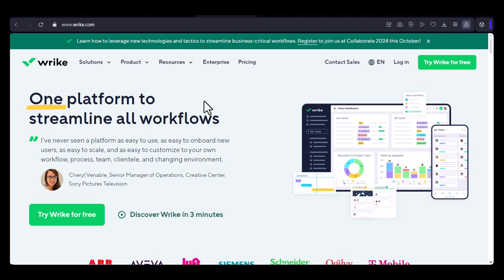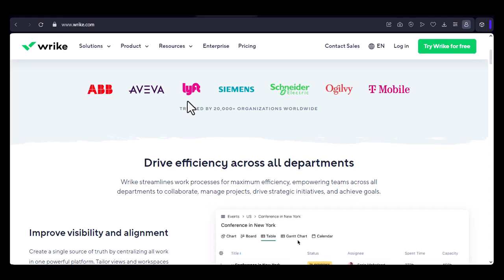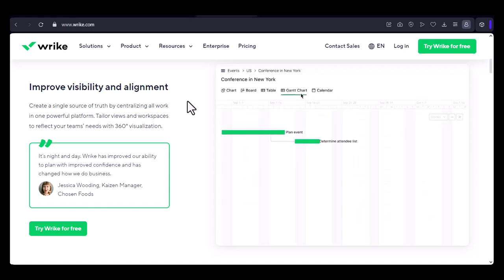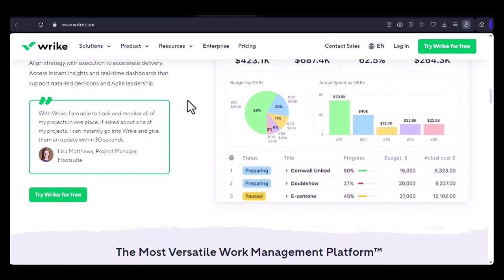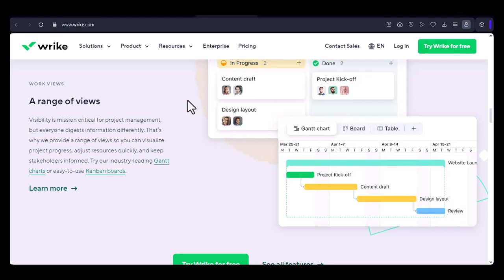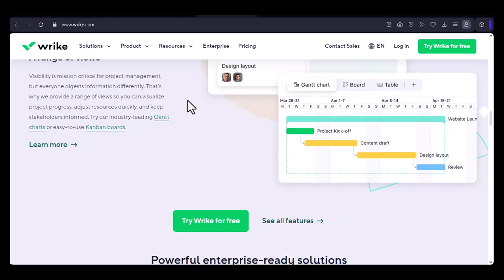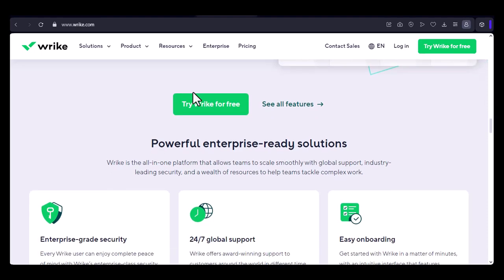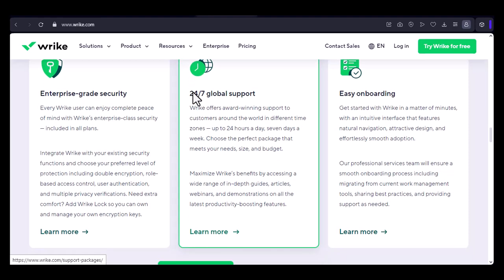Can you export a Gantt chart from Wrike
In this video, you will learn about Can you export a Gantt chart from Wrike

9 YouTube Channel Ideas to Help You Choose Your Own

✅IGNORE THIS
Related Search: